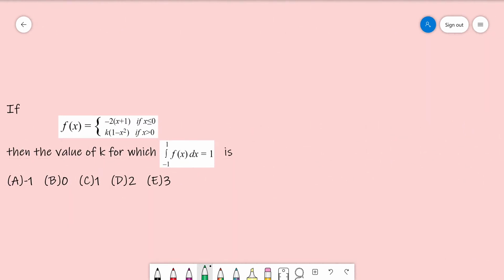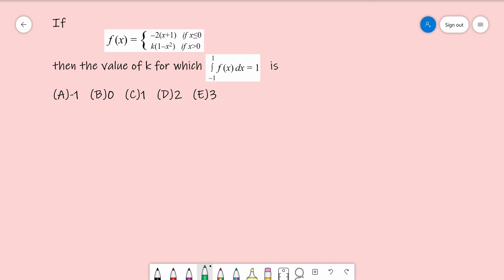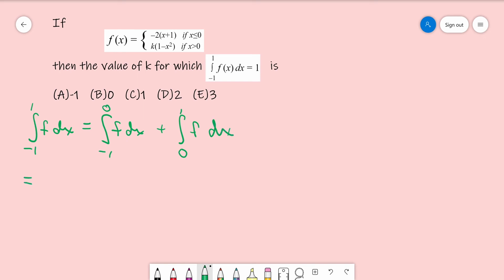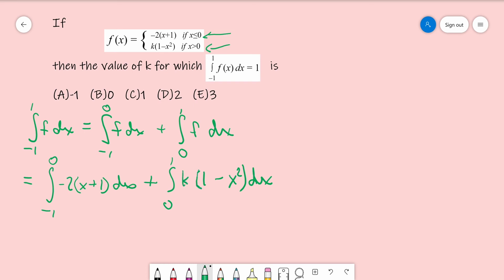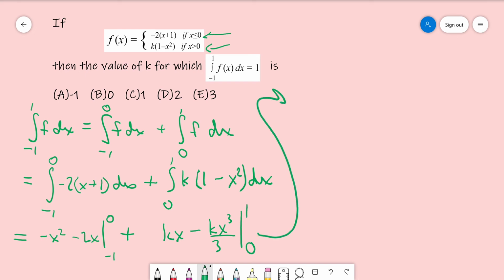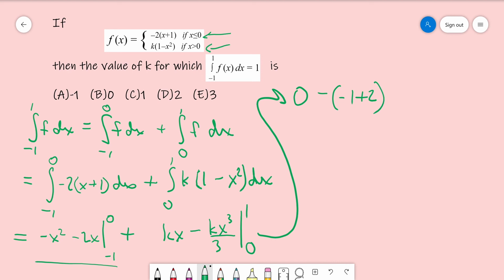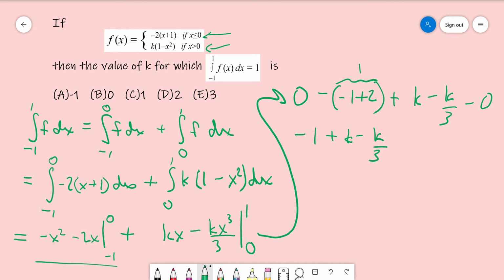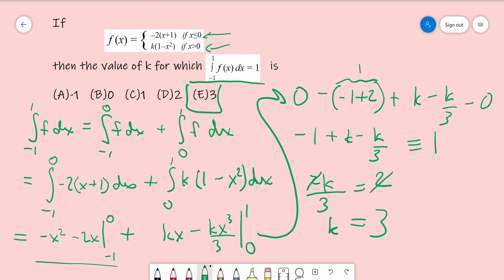Cracking the GRE Math Subject Test - Calculus I #27 (Easy+)